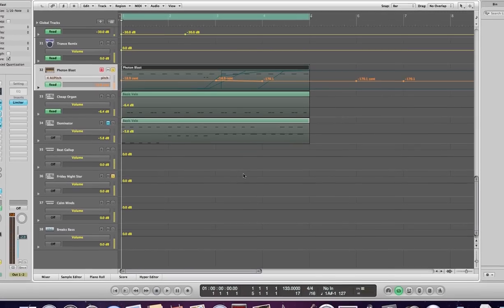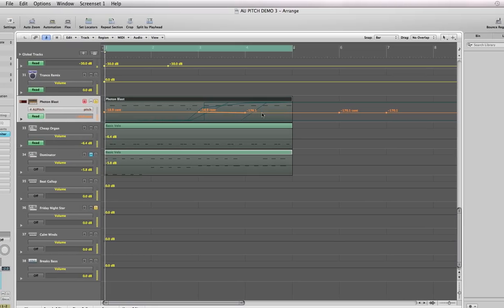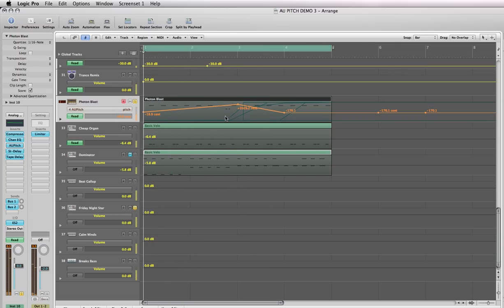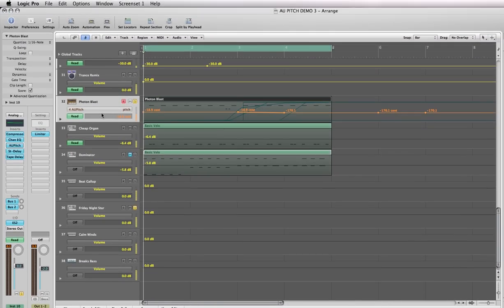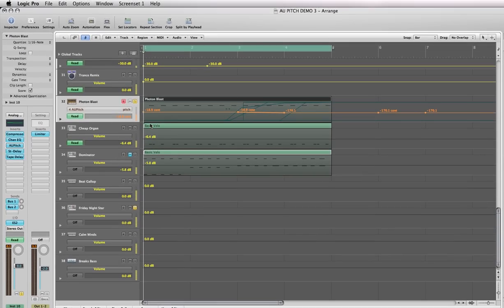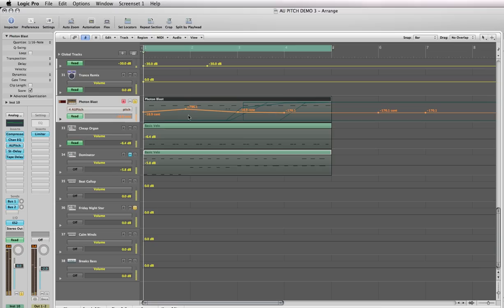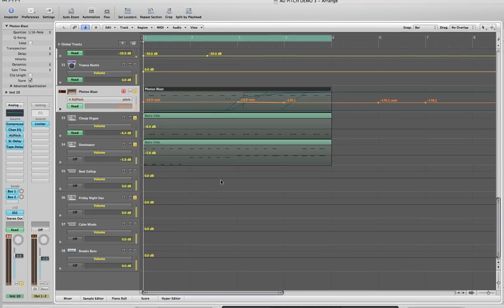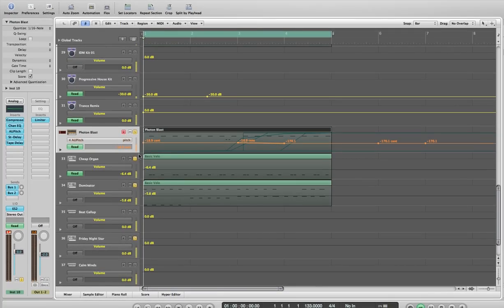Logic Pro 9 AU Pitch Control get the sound you want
Automate the pitch of your sounds with AU Pitch Control Logic Studio 9. The AU pitch will let you make some awesome sounds for your songs. :) More helpful videos on the way.